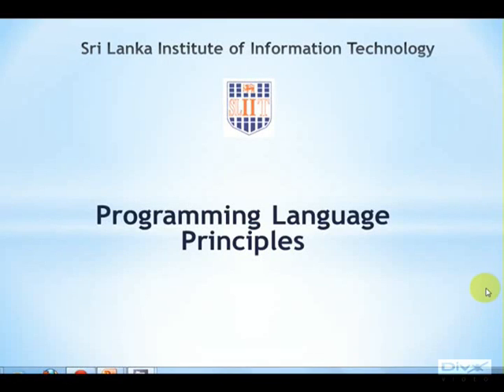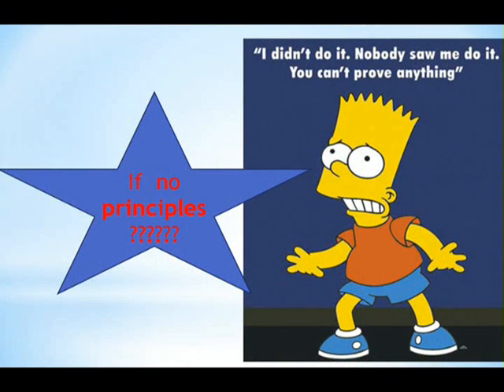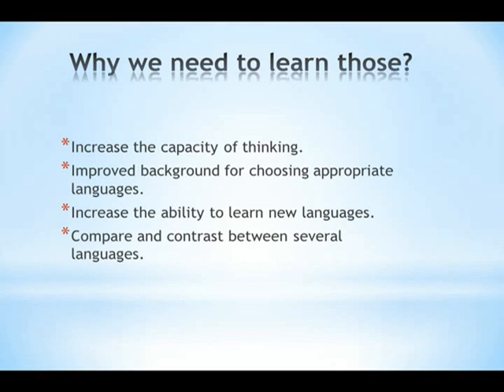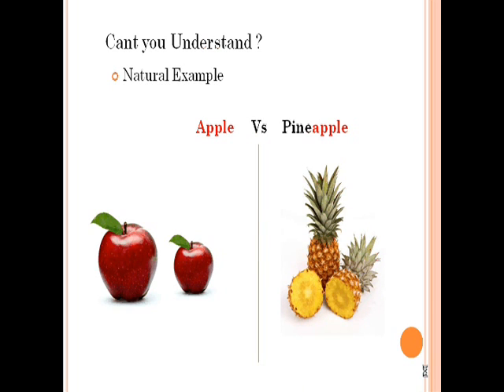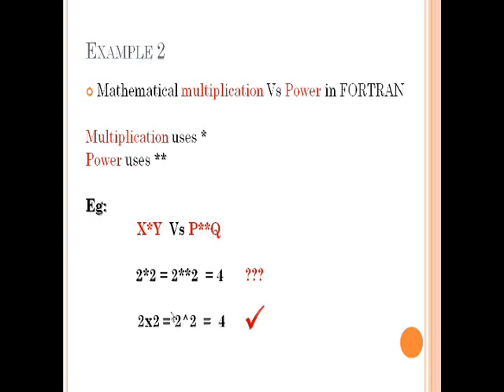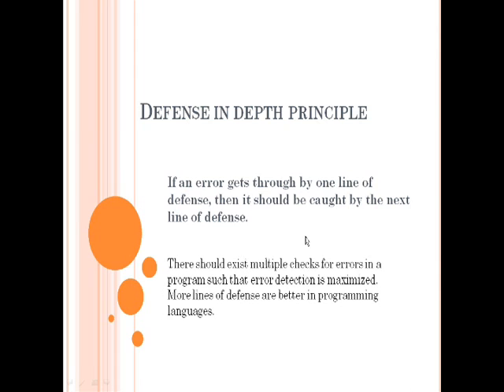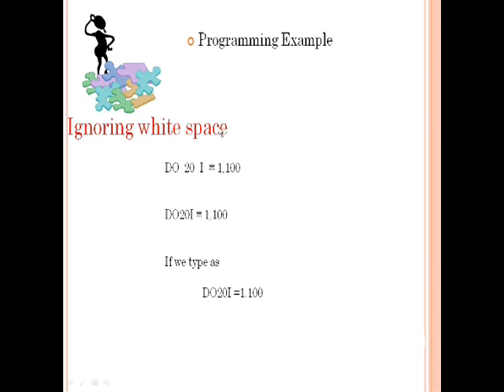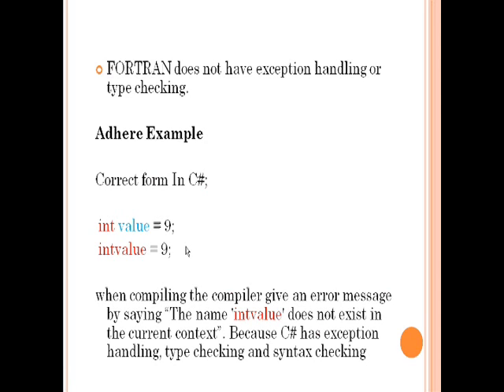Programming Language Principles - ( PART 1 )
Why we need to learn Programming Language Principles ?

 *Increase the capacity of thinking.
 *Improved background for choosing appropriate languages.
 *Increase the ability to learn new languages.
 *Compare and contrast between several languages.

In this presentation we basically focus on these programming language principles.

* Syntactic Consistency principle
* Defense in depth principle
* Abstraction principle
* Portability Principle
* Regularity principle
* Zero one infinity principle
* Preservation of information principle

Done By PLDC-WE-13 (SLIIT 2012)